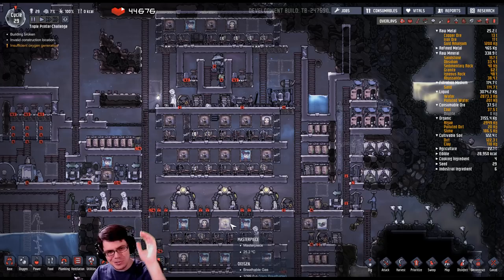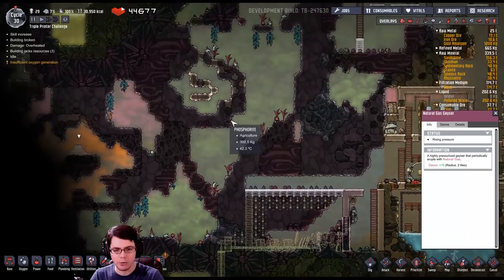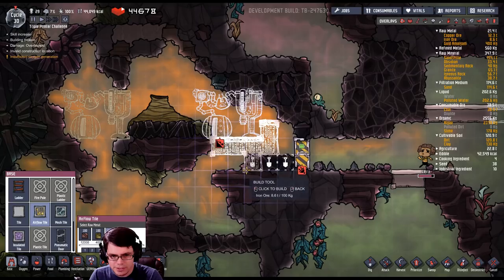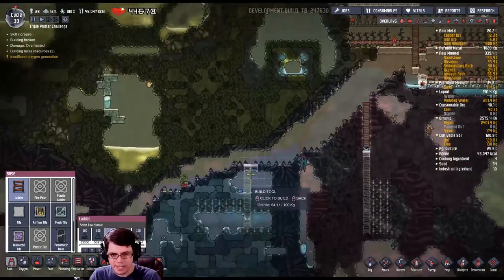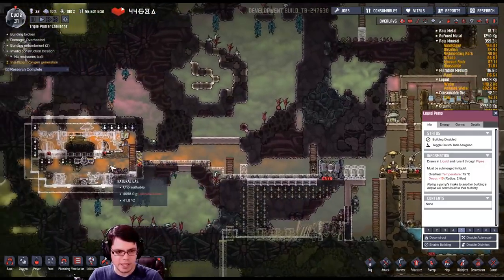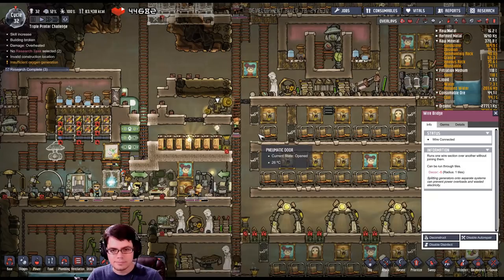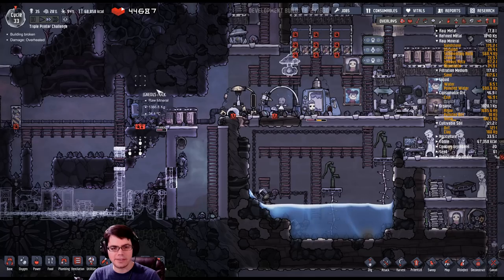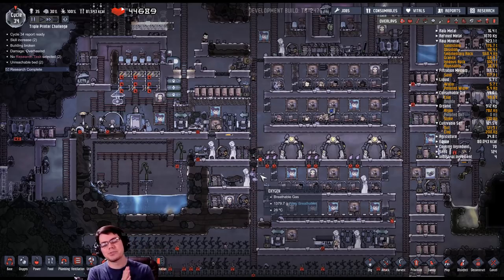3 Printer Challenge Oxygen Not Included Part 5!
I'm trying to play Oxygen Not Included where I accept 3 new Duplicants every 3 days!